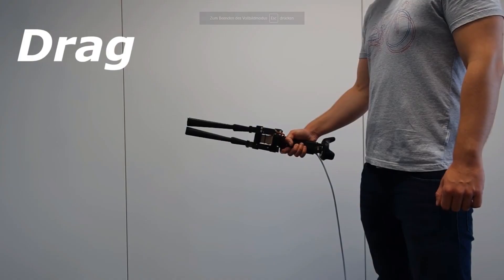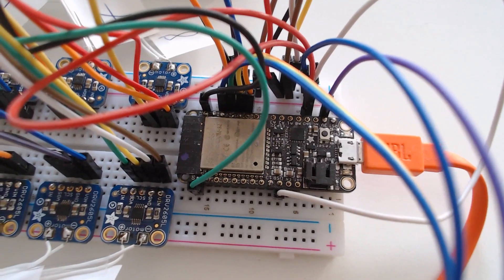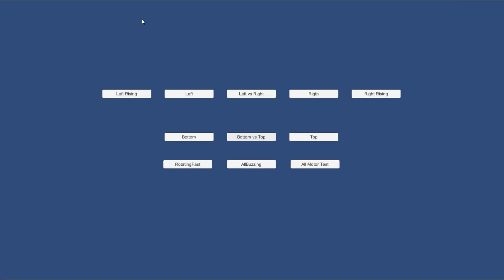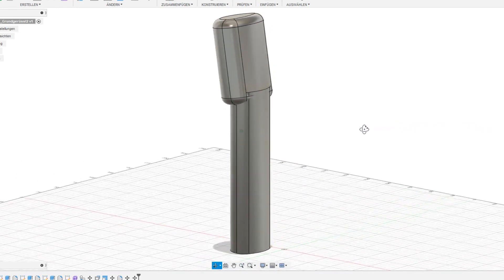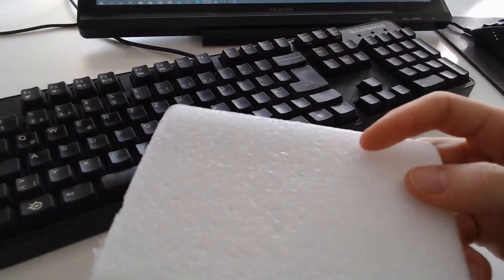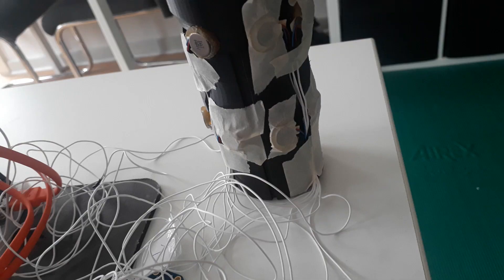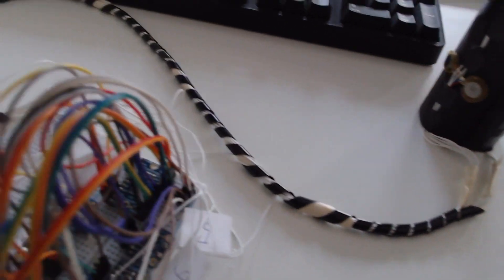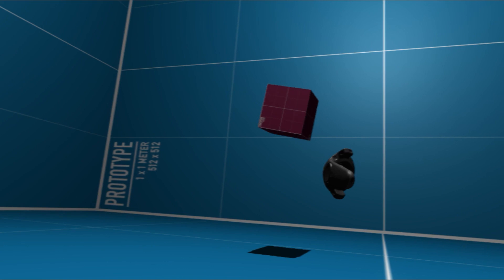I'M Building a New Virtual Reality Controller!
For my Master Thesis I’m building a novel VR Controller and a matching game. In this video I show you how I built this controller and what it does. The controller has 8 motors attached to it, to apply spacial differentiable tactile feedback. Do you have any ideas what this controller could be used for? :)